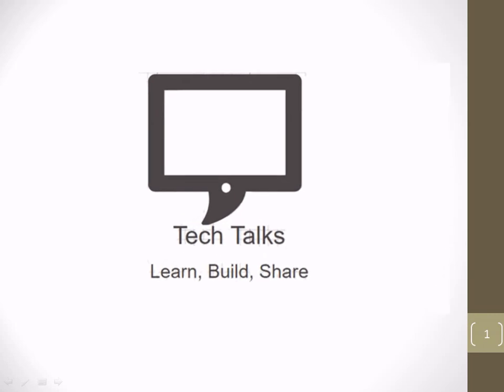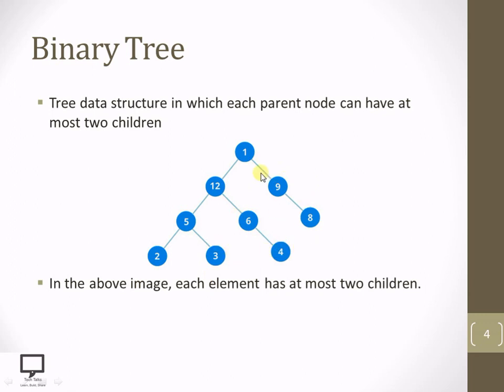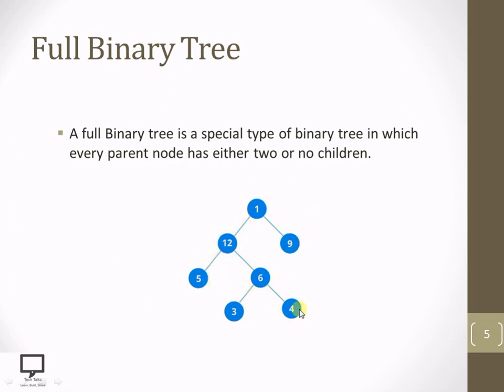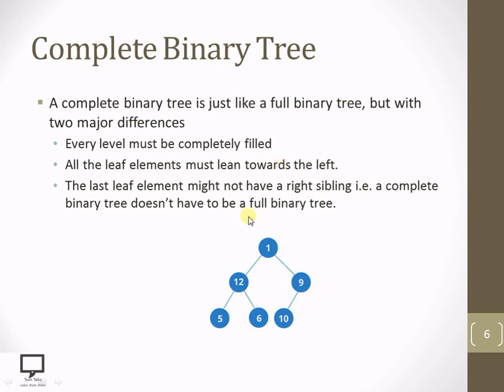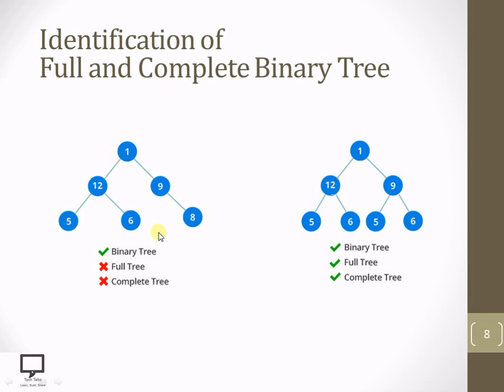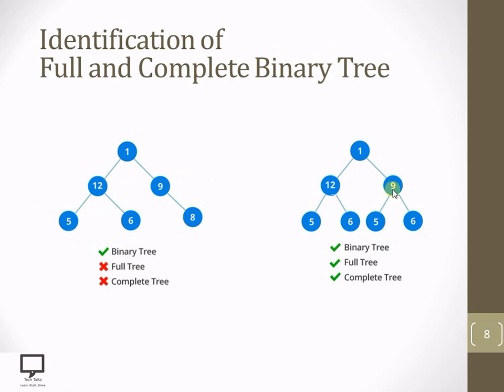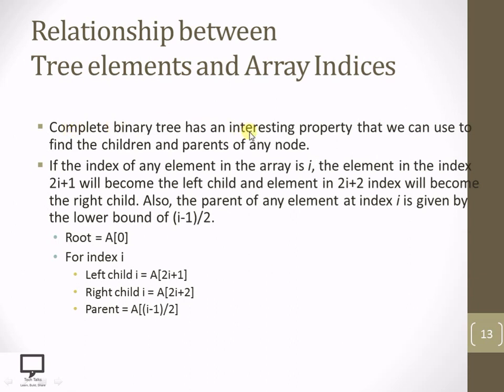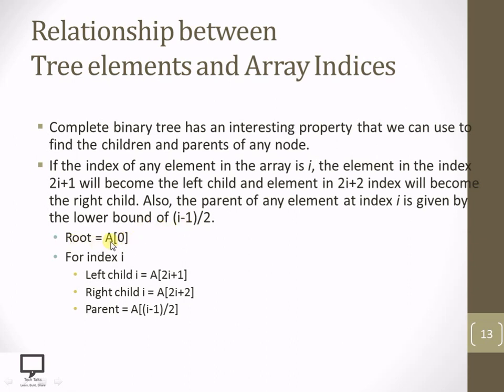Introduction to types of Binary Tree | Part 4 | Tree Data Structure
This video will explain the concept of Binary Tree. Along with this, it covers different types of binary tree like Full Binary Tree and Complete Binary Tree. It also covers the steps of construction on complete binary tree.